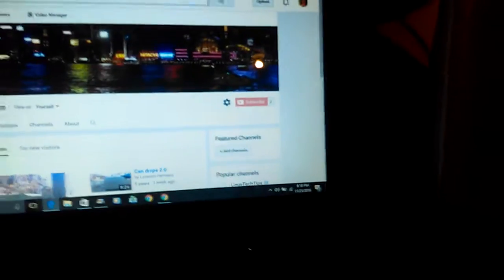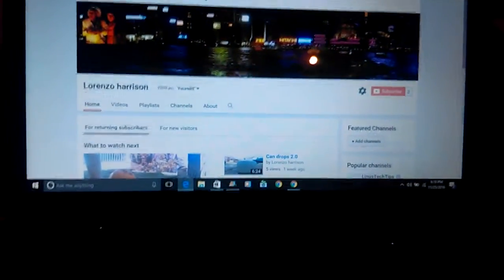A dual monitor setup with a CRT monitor.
This challenge will be for one week Video was uploaded November 25 2016